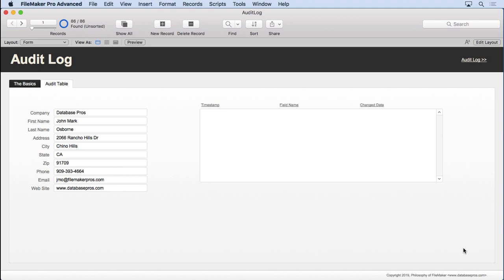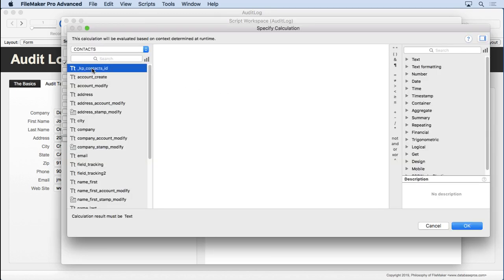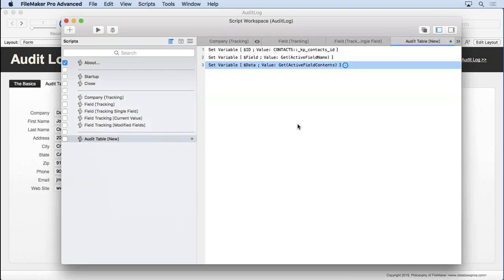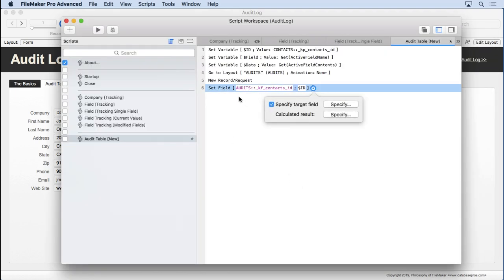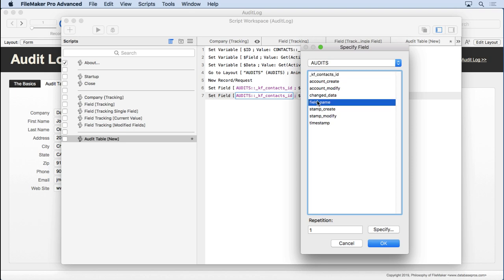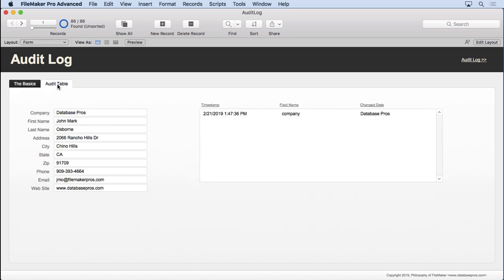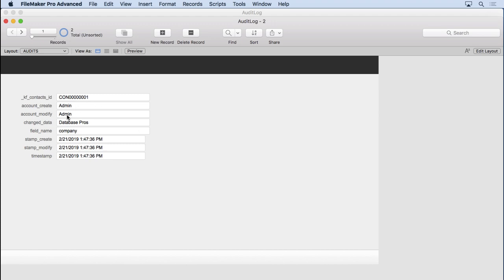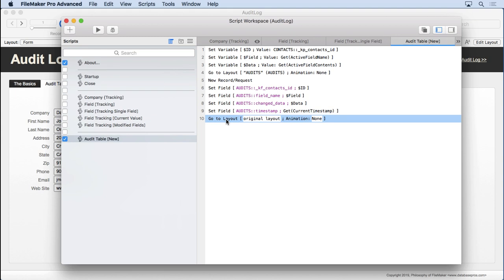Scripting Record Adds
A foundational FileMaker technique for adding related records using a script. This technique will be used to add audit log records as fields are edited.